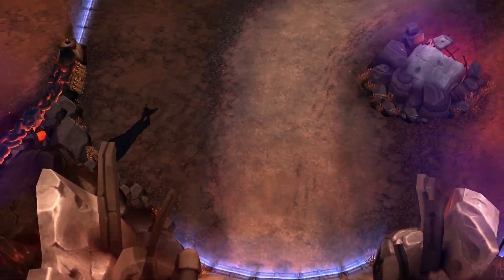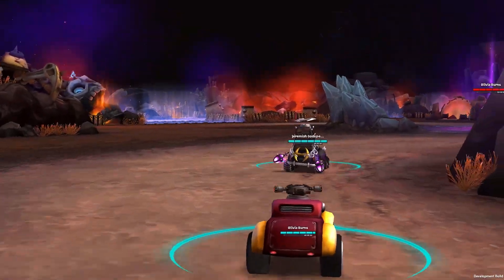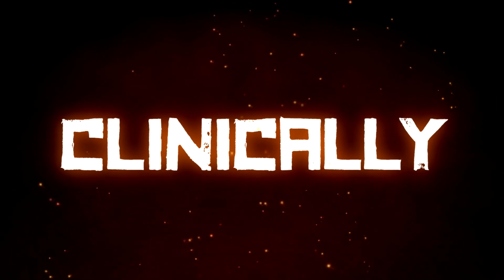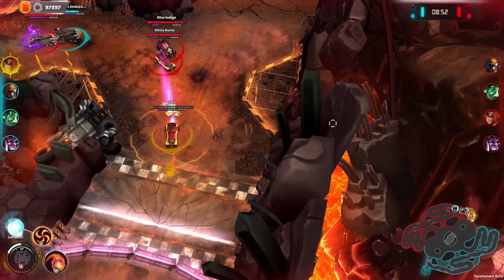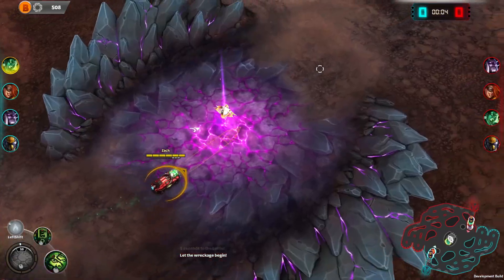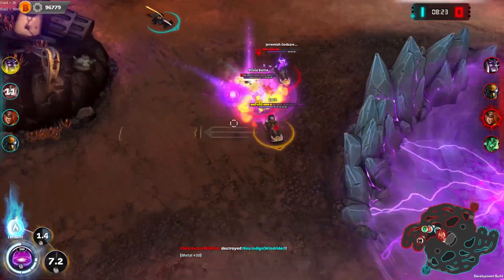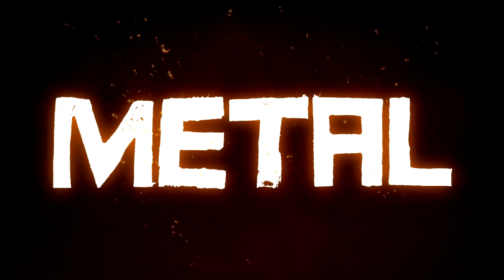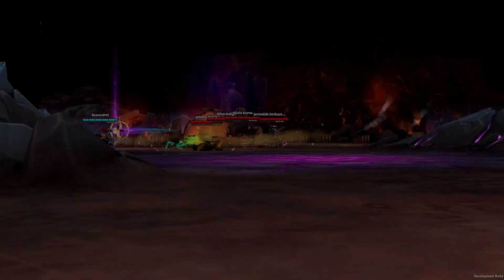Heavy Metal Machines Gameplay - PAX Preview (Car Battle MOBA with a touch of Rock and Roll )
In a postapocalyptic landscape ravaged by its own inhabitants, society has been reforged through metal and madness. A new breed
of gladiators delivers mayhem and relentless destruction through visceral vehicular combat. The rules are simple: two teams enter, one team leaves. The four­player team that manages to decimate the enemy’s base first wins.

Heavy Metal Machines is a one­ofakind 4v4 multiplayer arena
combat game unlike any you’ve ever seen or played, retiring
colorful fantasy heroes for a cast of psychotic post­apocalyptic
road warriors. Players pilot their choice from a dozen unique
vehicular death­machines, dealing destruction accompanied
by a dynamic,  mood­setting heavy metal track. Each character
delivers a distinct style of gameplay, an over­the­top personality,
with awesome upgrades and  customizations to match.
Forget gasoline ­the Heavy Metal Machines and their insane
drivers run on pure adrenaline

Key Features:

● Start Your Engines: ​Choose one of twelve distinct ​Heavy Metal Machines each piloted  by a psychotic personality with a unique and bizarre set of
upgradable and customizable  abilities.

● Carnage is a Team Sport: ​Show off your unique individual skills, customizing your  vehicle and your driver’s abilities to match your style of play, while also mastering  teamwork in support, interceptor or transporter roles.    ● Blow it all to Hell: ​Work together to dominate the road ­ weakening the opposing  team’s defenses to deliver the final devastating blow to their base ­ even if it means a  one way trip to Hell.

● Pedal to the Metal:​ Each driver has a distinct personality, dictating the soundtrack that  accompanies them during battle ­ including an eclectic mix of metal, goth metal, death  metal, black metal, and industrial metal.